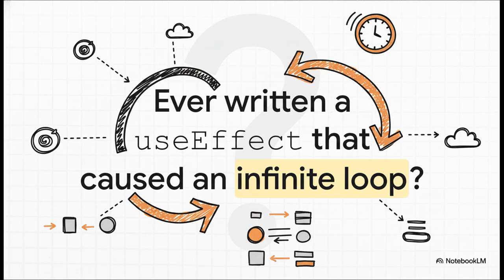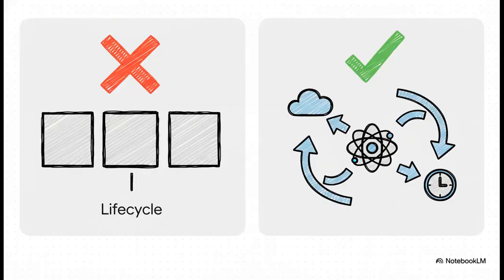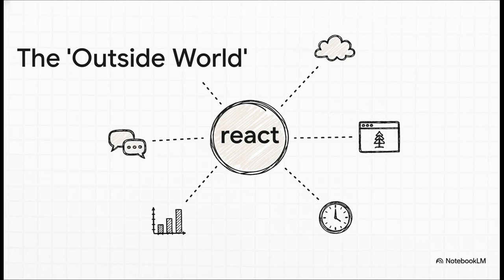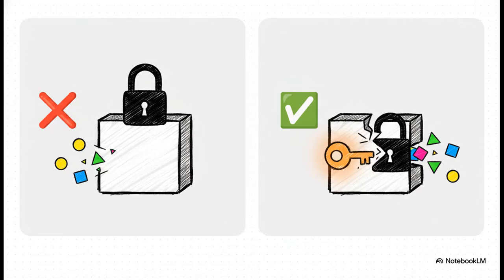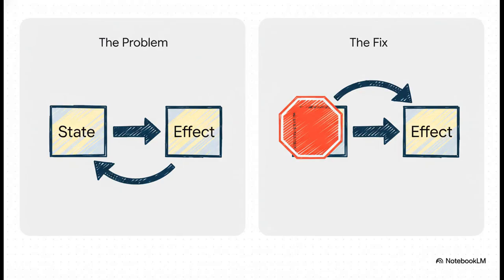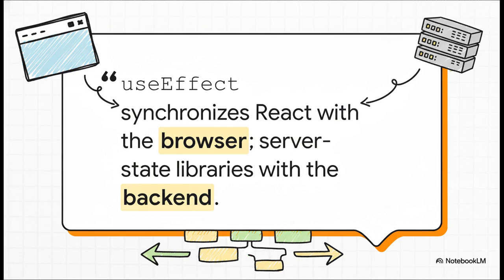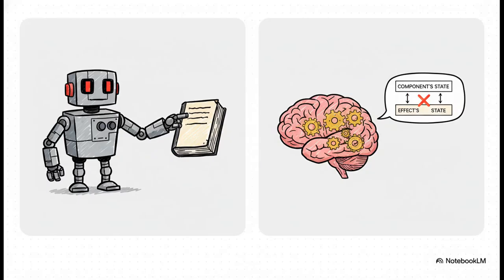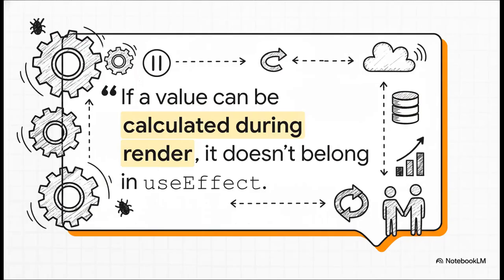The Golden Rule of useEffect Nobody Tells You